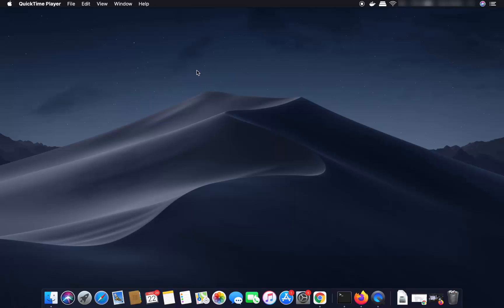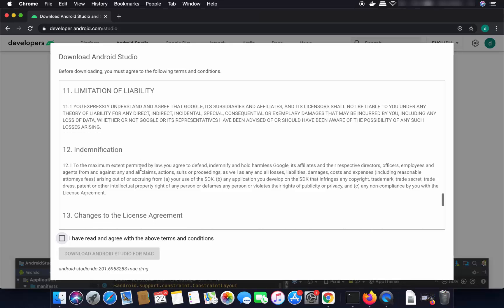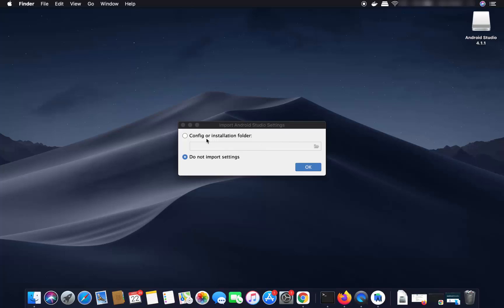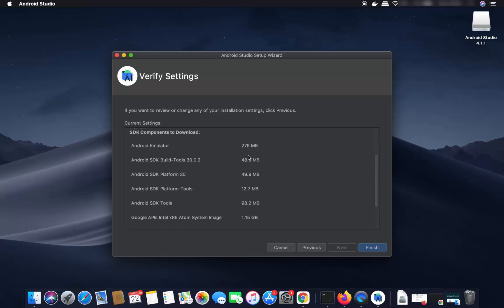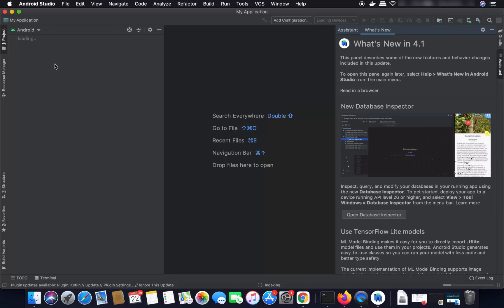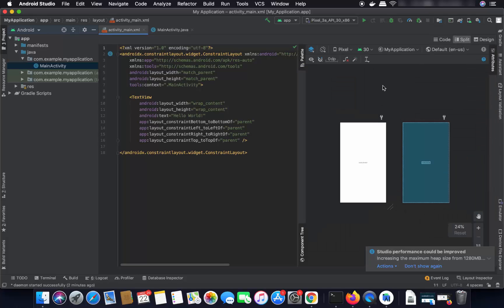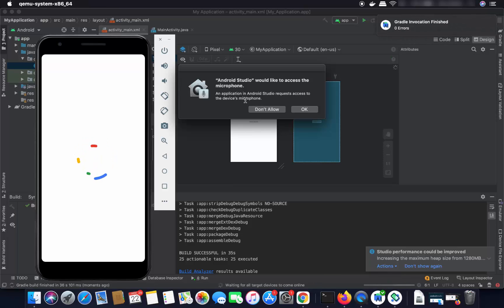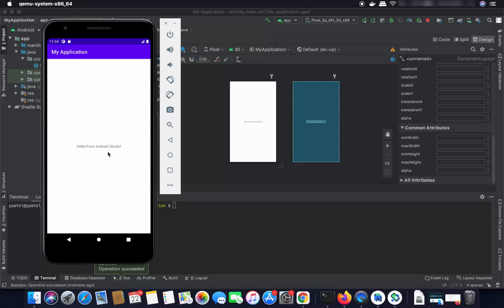How to Install Android Studio on Mac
In this video we will see How to Install Android Studio on macOS. Installing Android Studio on Mac is very easy.

To install Android Studio on your macOS we need to download Android Studio dmg file. Launch the Android Studio dmg file.  We will also see how to create our first "Hello World" android app in android studio. we will install Gradle and use it in Android Studio. we will also Download Android Studio with SDK Tools. he Android operating system is changing our lives in so many ways and also enabled enterprises to develop into big names in the IT business. It has the biggest database of users around the world and the numbers are only increasing. With the boom of mobile devices, the android app market has grown majorly, with the addition of new and innovative apps regularly.
This instructions in this video tutorial can be applied  for  laptops, desktops, computers, and tablets which run the Mac operating system like Mac OS X, Macbook Pro, IMac. This tutorial will work on all hardware manufactures

topics addressed in this tutorial:
How To Download And Install Android Studio On Windows 10
How to install the Android SDK on Windows 10